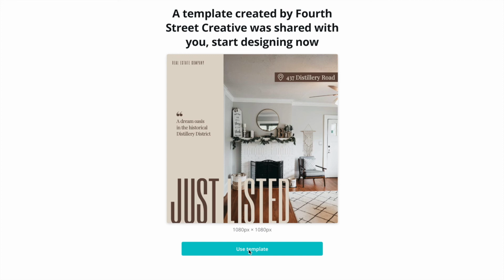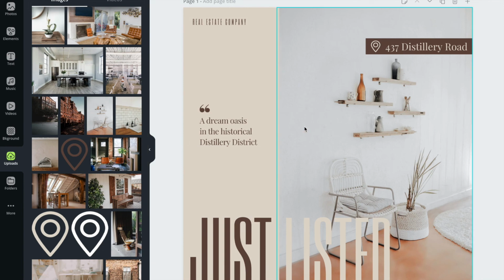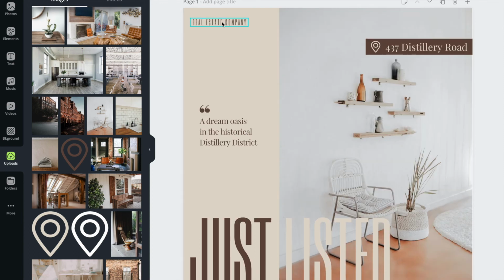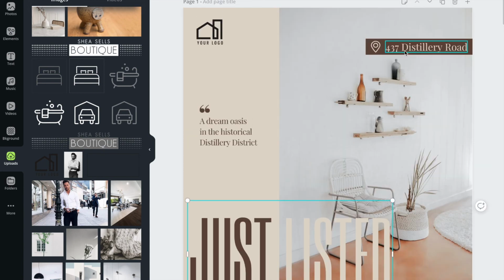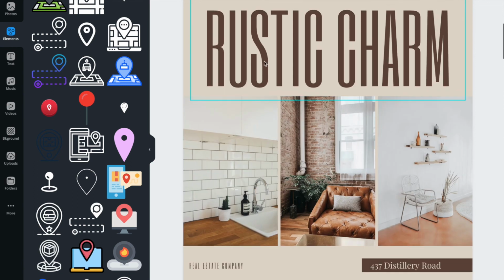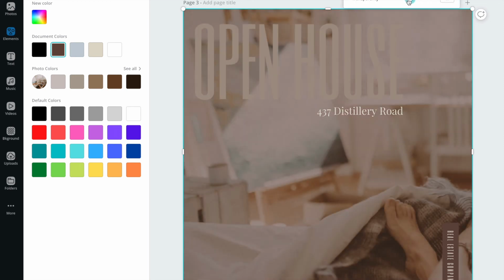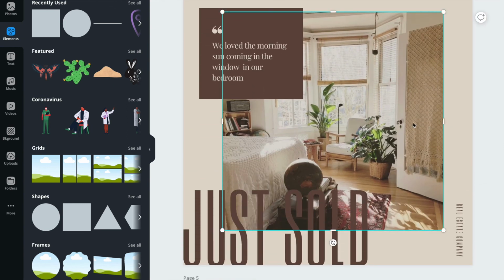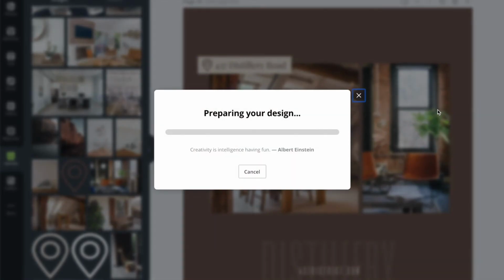POSTS WALKTHROUGH CANVA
Fourth Street Creative Walkthrough for The Distillery IG Posts Template. Learn how to change font, colours, use overlays and optional icons.